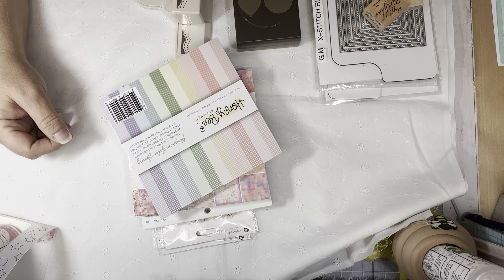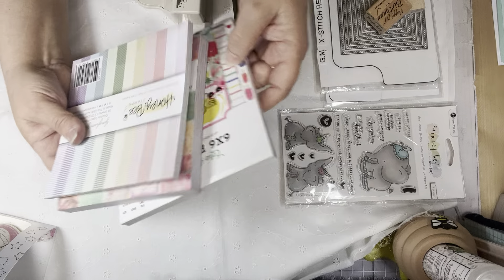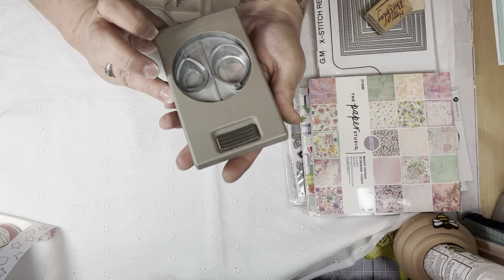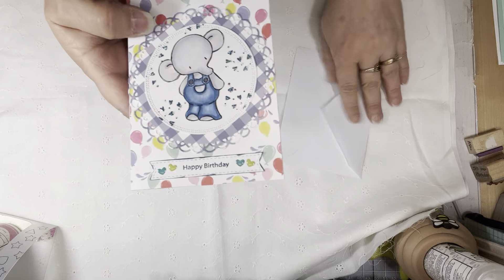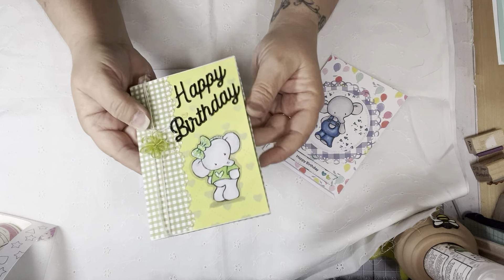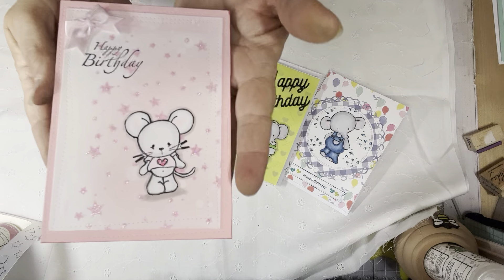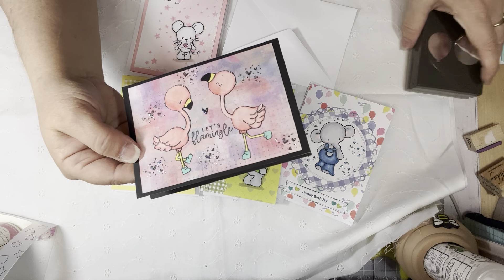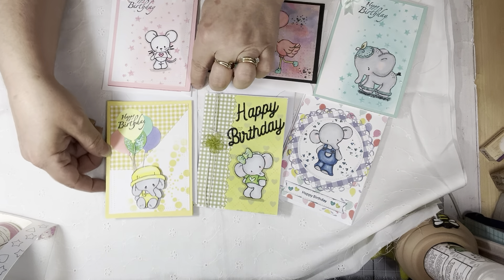Satmornmakes ( episode 5 ) 2023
Satmornmakes with Jill Norwood !

Please visit Jill’s channel and follow the satmornmakes to find all the other ladies video !

Jill’s channel video is not for kids !,

***Copyright
Purchases from online stores (Aliexpress, Etsy, eBay, Amazon, and others) are the priority property of these entities. Any identity or copyright is their responsibility. I have Alease’s Channel: for spreadkindness57 no way of knowing if stamps, dies or other craft items are duplicates or copies of any company. All rights reserve ! Thank you 😊

Prayers are needed for our friend Nancy !